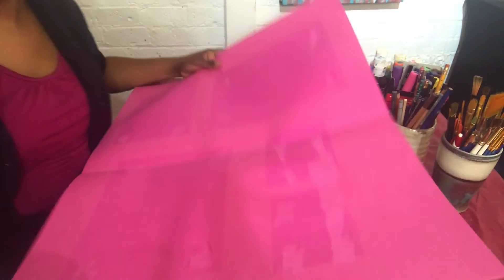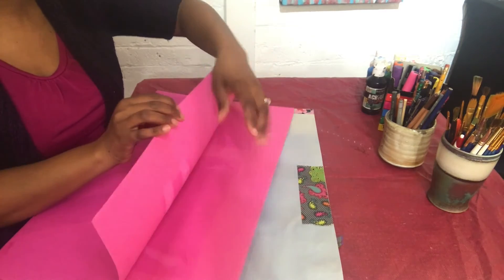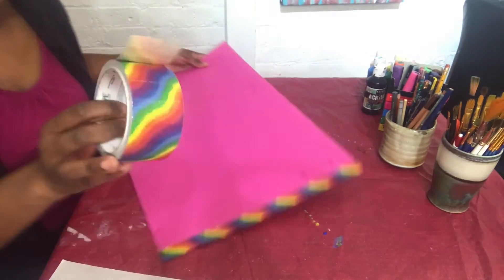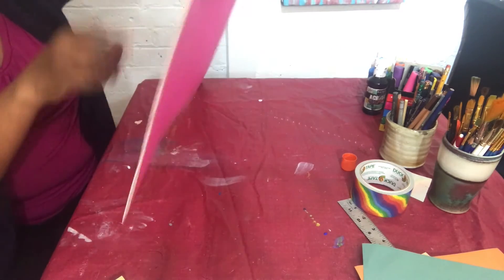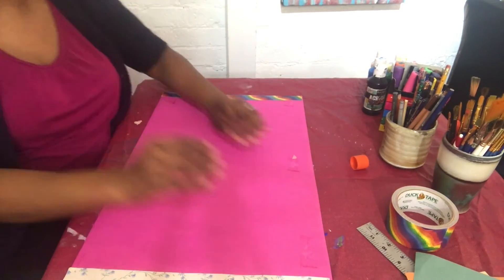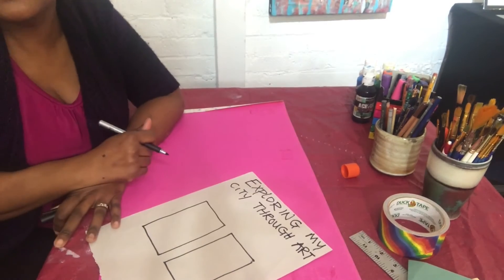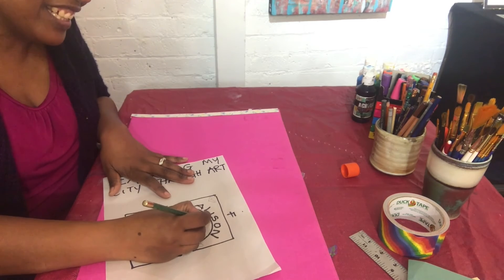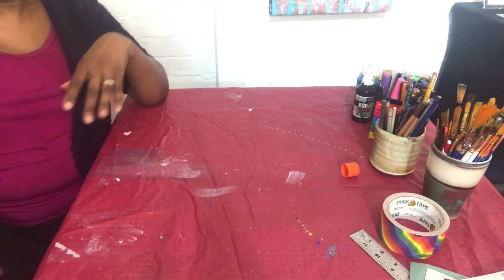Exploring My City Through Art with artist Alison Wells: Art Portfolio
New Bedford Art Museum/ArtWorks! is proud to present Exploring My City Through Art with artist Alison Wells.

Students will learn about the history of New Bedford then create artwork that integrates and translates the lesson.

This free class is a continuation of our after-school classes with 4th and 5th grade students from James B. Congdon Elementary. It is made possible by the City of New Bedford's Community Services Department - Invest in Kids Program.